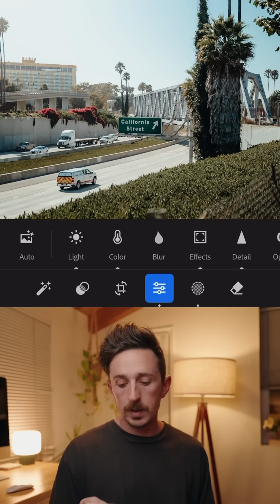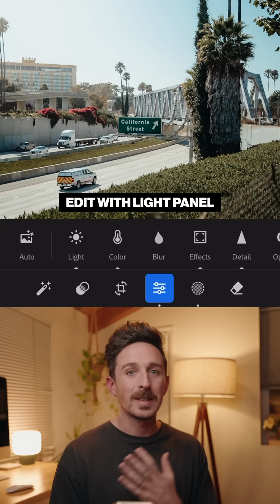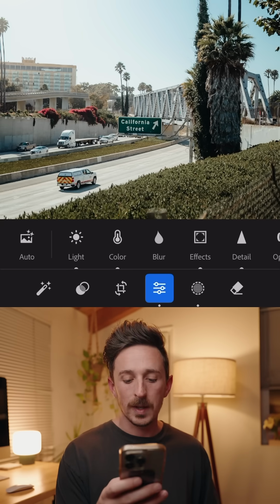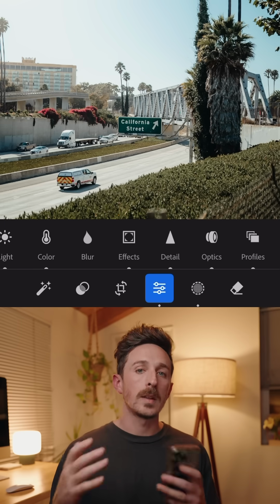BEFORE & AFTER magic in Lightroom Mobile!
Watch the magic of Lightroom Mobile with these before and after editing tips! Learn some helpful Lightroom shortcuts along the way.